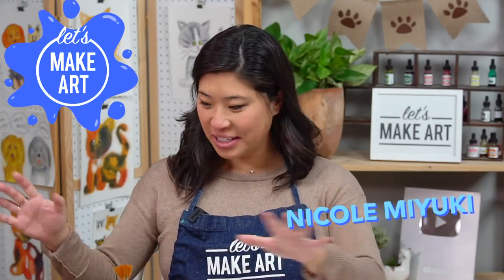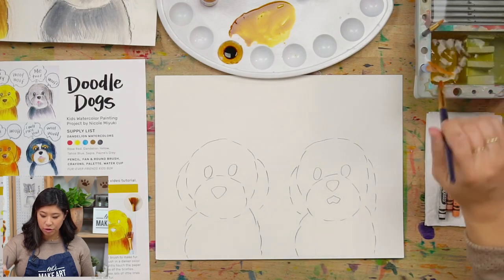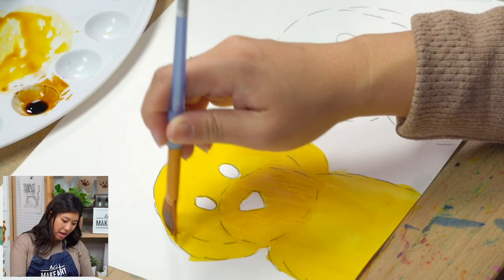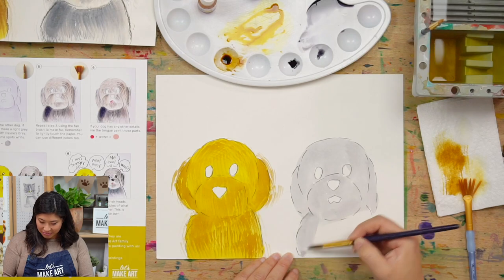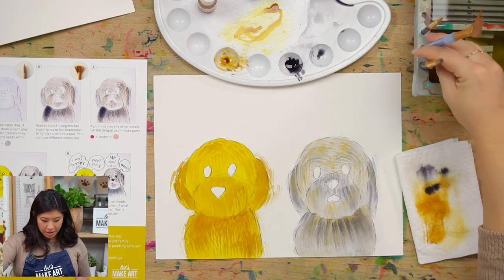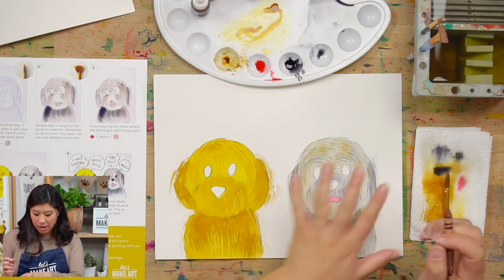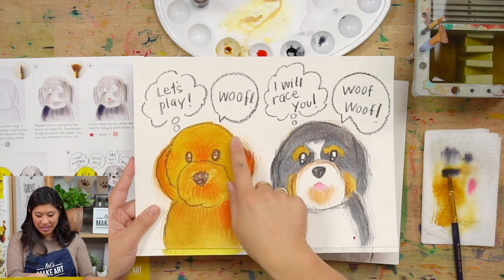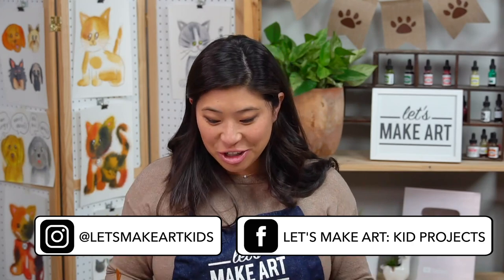Doodle Dogs | Easy Kids Watercolor Art Lesson by Nicole Miyuki of Let's Make Art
Find all the art supplies to create the Doodle Dogs watercolor project
Explore the Furever Friends Kids Art Box (which has all you need to make this project, plus 3 more)

Join artist Nicole Miyuki and a special guest from our LMA Kids community, Aleena. This project combines drawing and painting skills, allowing your kiddos to create from their imagination. In this art lesson, your children will learn how to draw cats using simple shapes, and then they'll learn how to mix different colors to create multi-colored cartoon-like cats.

Color mixing
How to draw cartoon faces

Get watercolor art education supplies made just for kids delivered right to your door each month with the Let's Make Art kids art box subscription!

00:00 - Welcome & Hello
00:24 - Supplies & Colors
02:03 - Step 1: Mix colors & paint the first dog
04:57 - Step 2: Paint fur using a Fan brush
07:20 - Step 3: Mix colors & paint the second dog
09:29 - Step 4: Paint fur using a Fan brush
13:53 - Step 5: Add details to the dogs using crayons
16:27 - Step 6: Create text bubbles